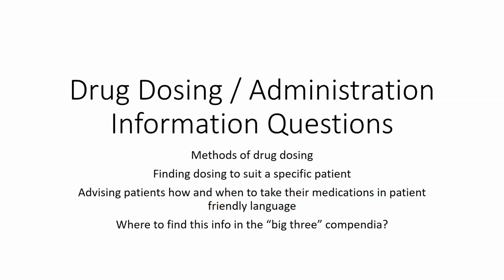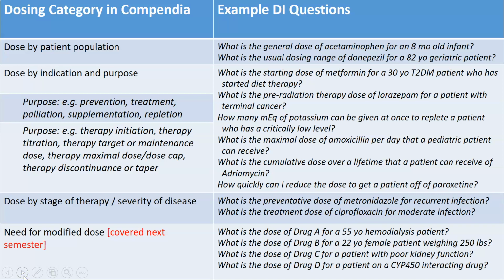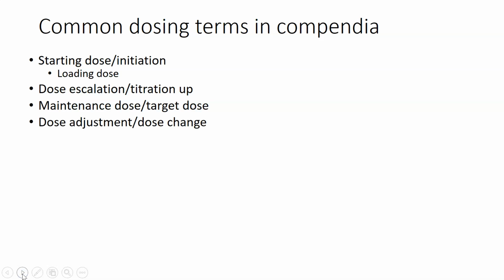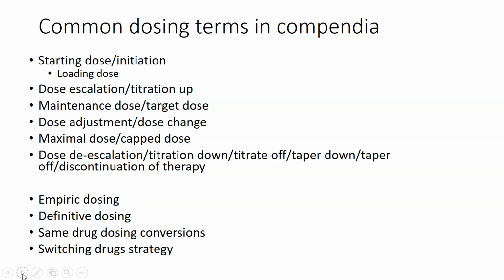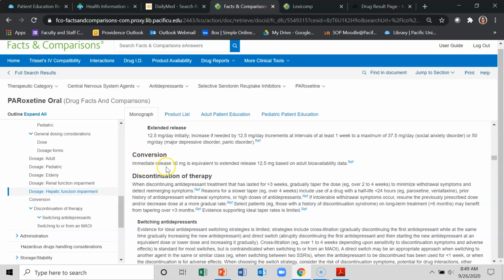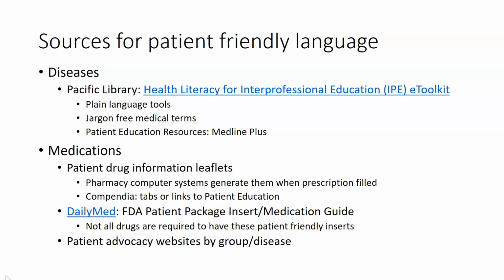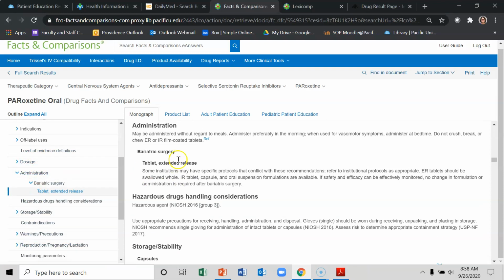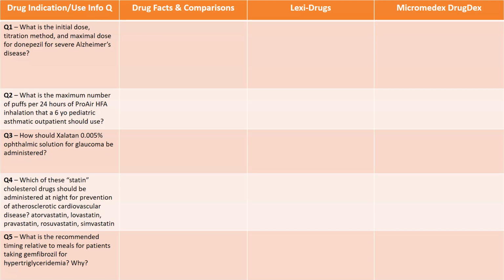Drug Dosing/Administration Questions_PP1-2020F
PP1-2020F 9/29 Prework